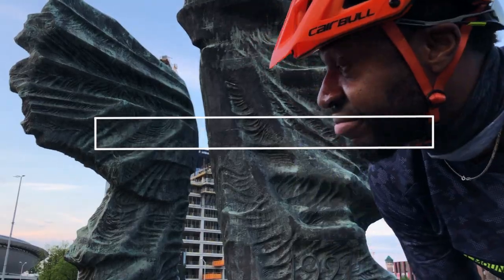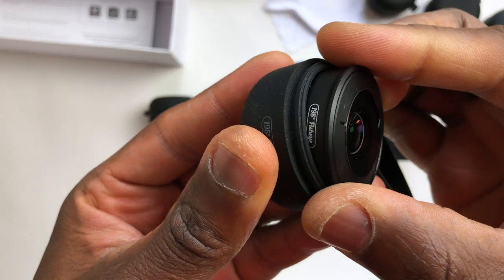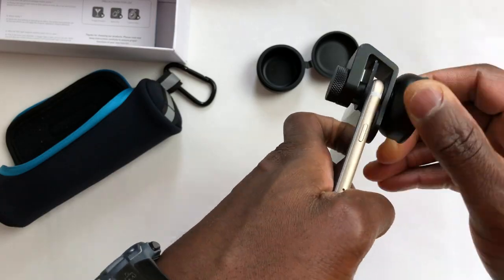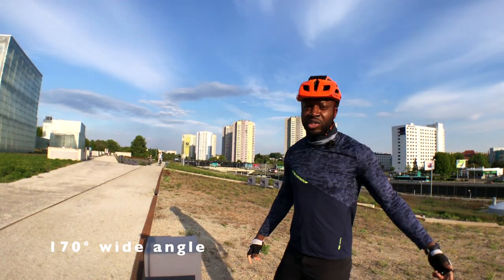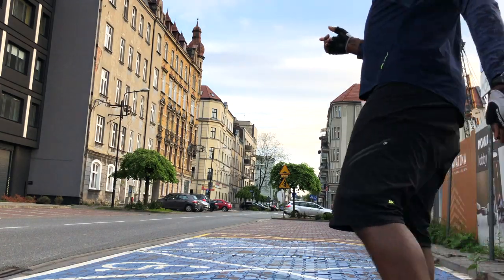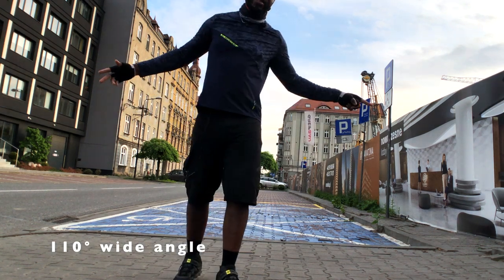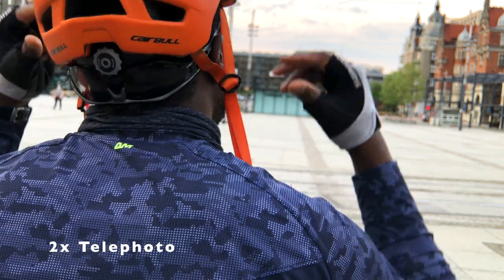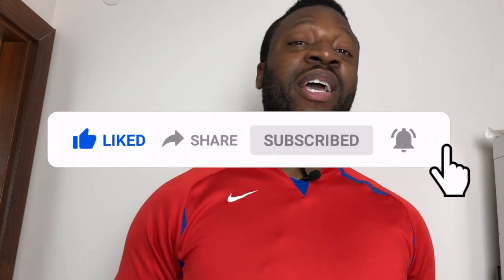APEXEL 5 in 1 LENS KIT TAKE DSLR LIKE PHOTOS WITH SMARTPHONE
WHY BUY OVERPRICED MOMENT OR SANDMARC LENSES WHEN YOU CAN ACHIEVE THE SAME RESULT WITH JUST A BUDGET SMARTPHONE/IPHONE LIKE THE APEXEL 5 IN 1 CAMERA LENS KIT?
UNLEASH THE FULL POTENTIAL OF YOUR PHONE CAMERA TAKE DSLR LIKE PHOTOS WITH SMARTPHONE take photos and clips from perspective you never knew existed all on your smartphone.
Iphone photography and videography is an option if you don't want to be lumping around cumbersome DSLR cameras, thank God there is an alternative, The Apexel 5 in 1 lens kit contaIning, 10x macro lens, 2 x Telephone lens, 195° fisheye, 110° wide angle lens, 170° wide angle lens all bring that experience you never knew you could do on your phone.
amazon links down below, don't even wait any longer.

Gears used to make this video:
Apexel 5 in 1 smartphone lens kit:
K & N Nd-filter
Tascam dr05X
Arimic lav mic
Rode VideoMicro
Blitzwolf 3 in 1 remotecontrol selfiestick
Studio light
Ulanzi led light

I met the queen in case you're wondering and that's where I got that name from. ehehehehe just kidding.
I cover everything from, Cycling  to Tech reviews, how to videos, DIY,  fashion, current affairs and more. Talk about multiniche?
I am passionate about everything worth doing, so this channel is and will never be about just one thing, forget it. :-)

I post videos daily, every other day.
Peace!